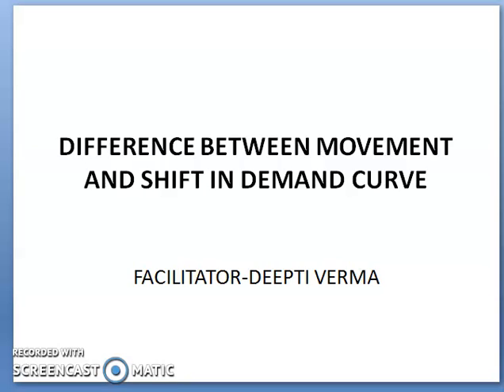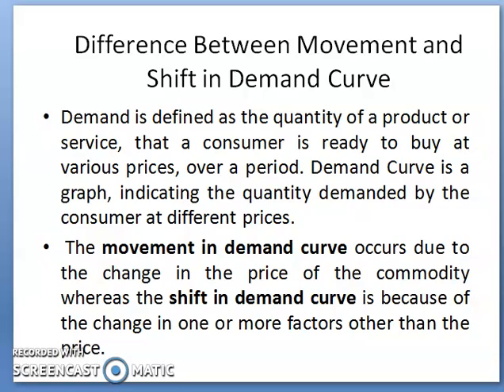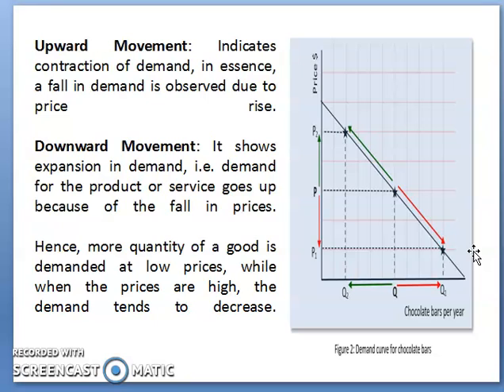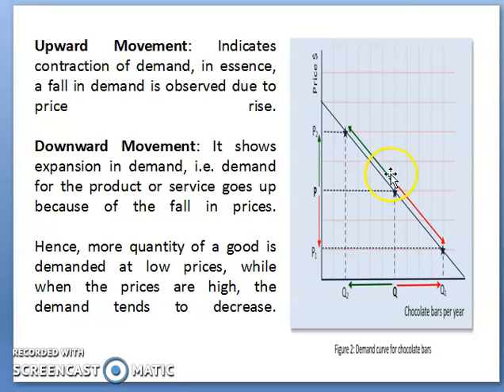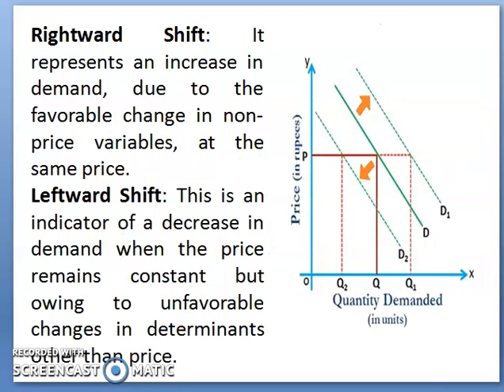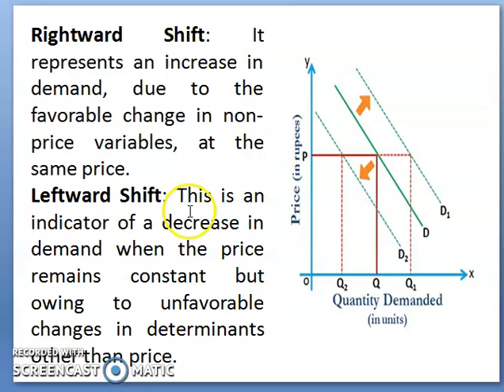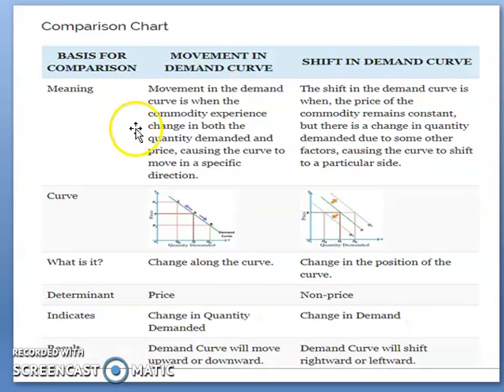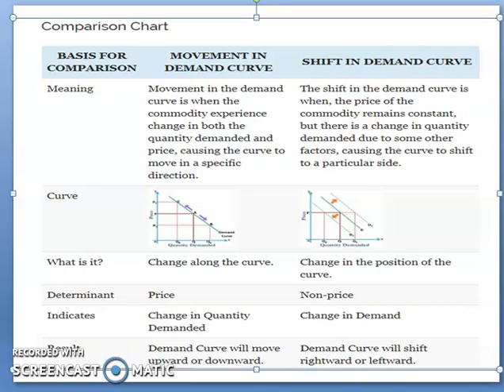MOVEMENT AND SHIFT IN DEMAND CURVE